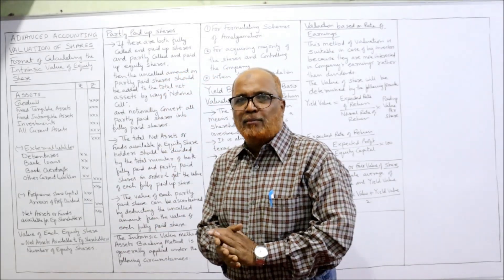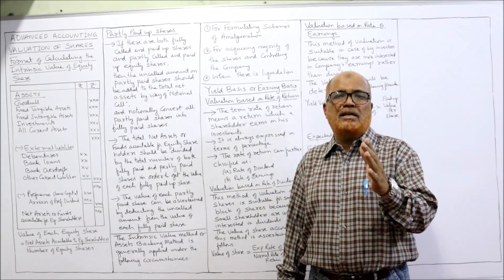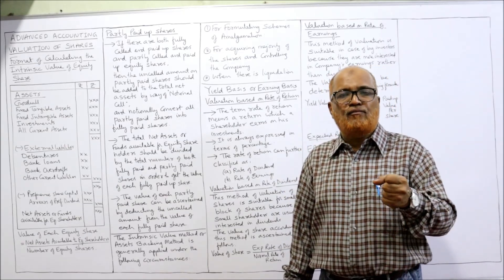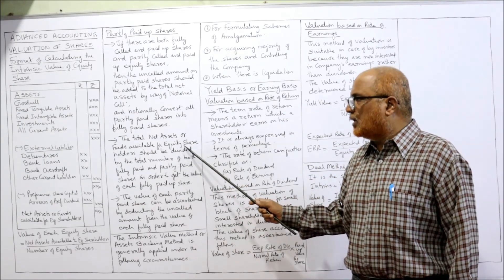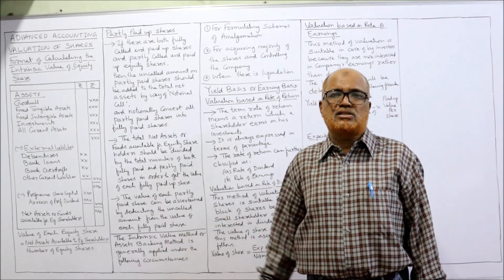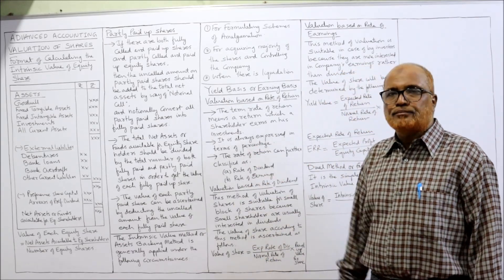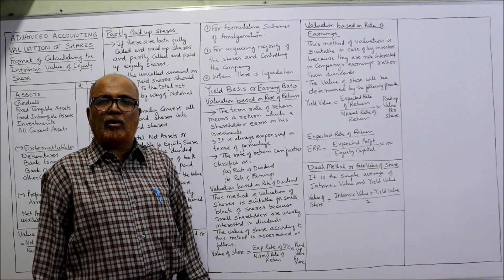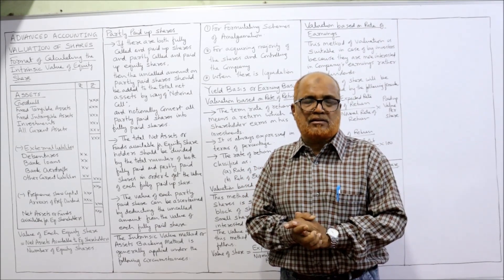Advanced Accounting II Valuation of Shares II Theory Explained II Part 2 II Hasham Ali Khan II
Watch the video till the end to get a complete command on the subject of Advanced Accounting.  In this video I am explaining the concept of valuation of shares.  I have explained the meaning of shares and the methods of calculating value of shares in detail..   Watch the video till the end to get a complete command on the topics of valuation of shares.